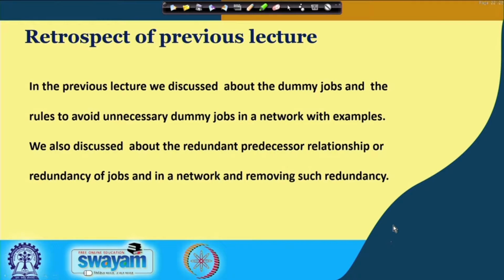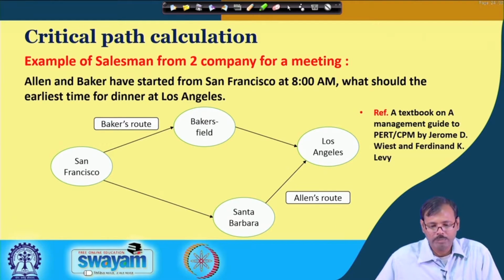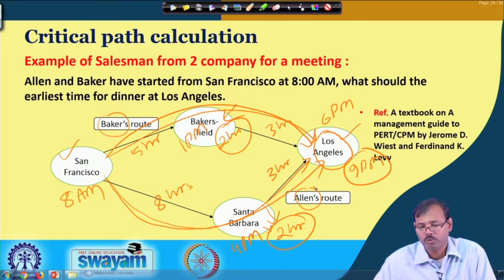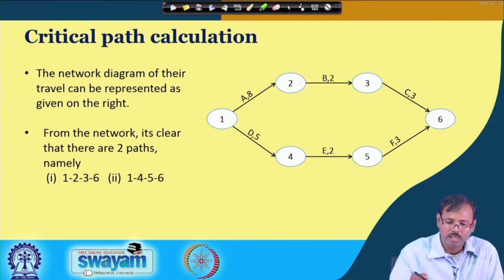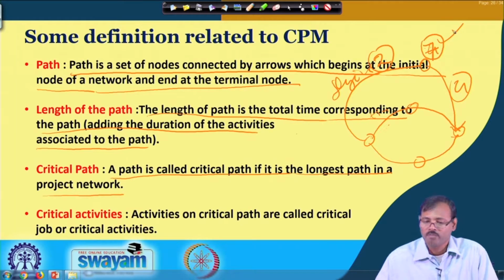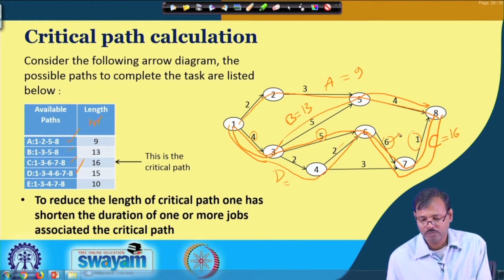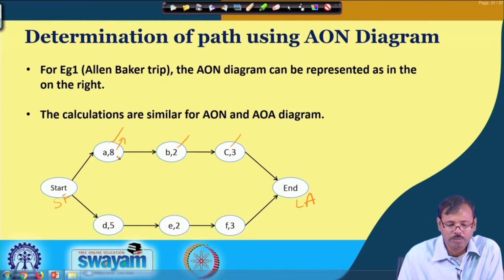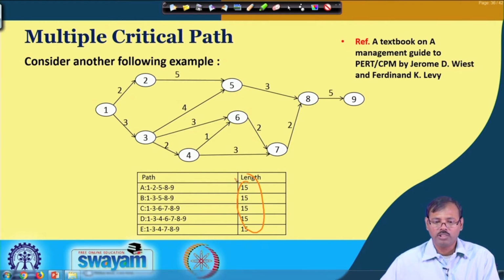critical path and its calculation